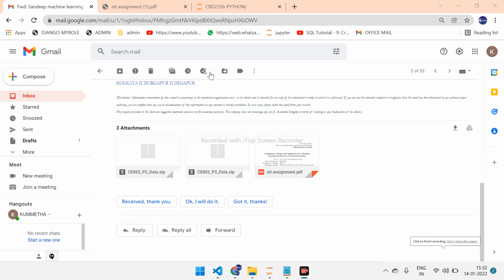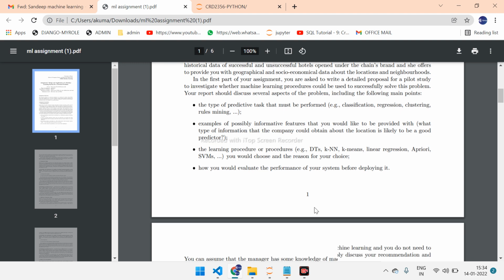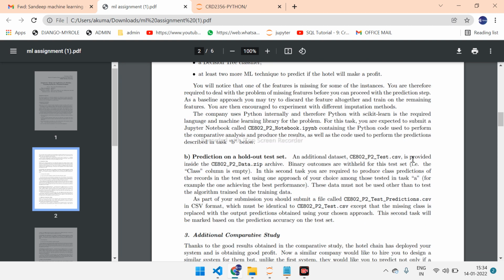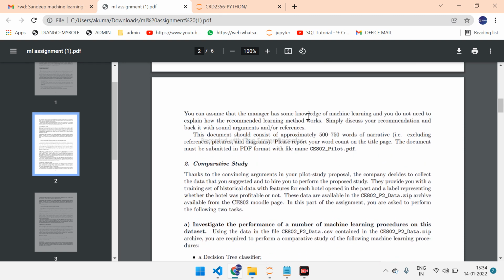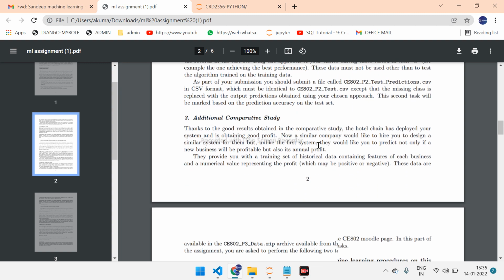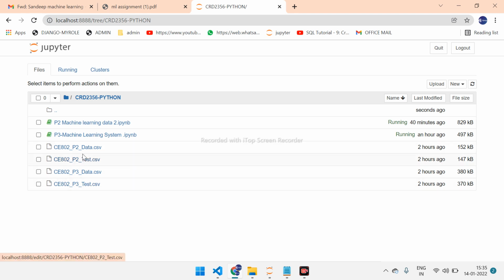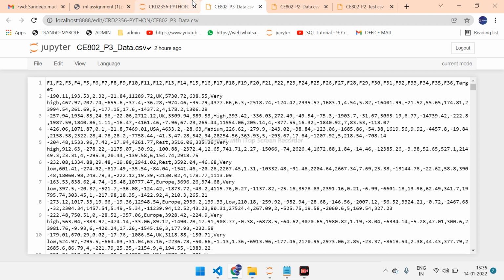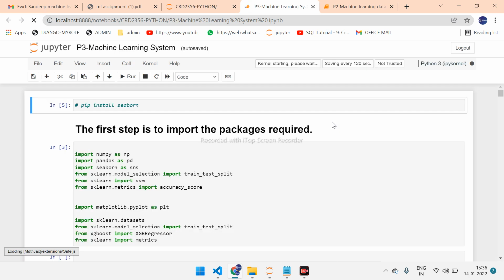CRD2356 -PYTHON ml